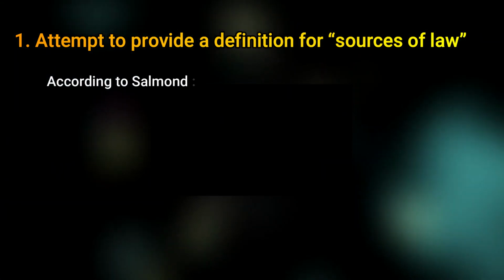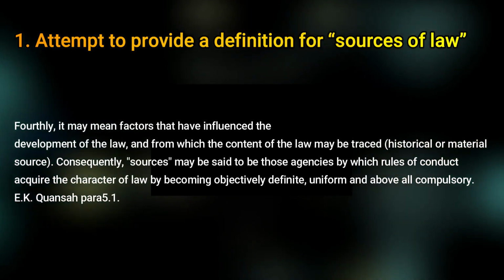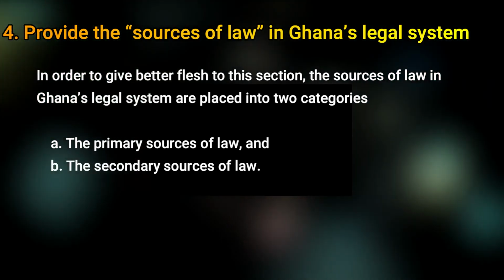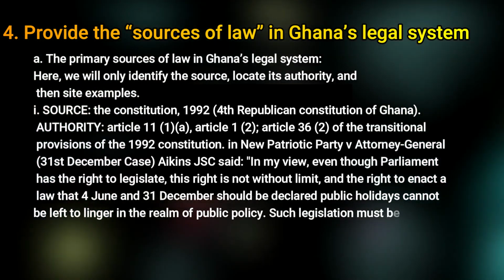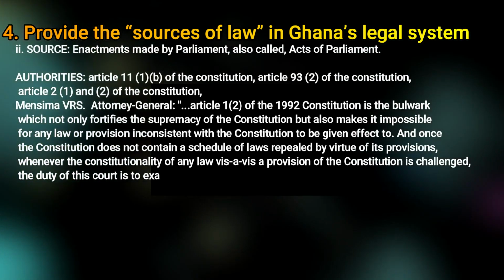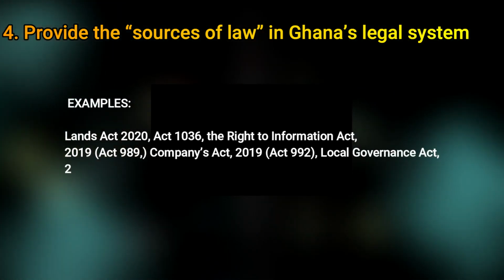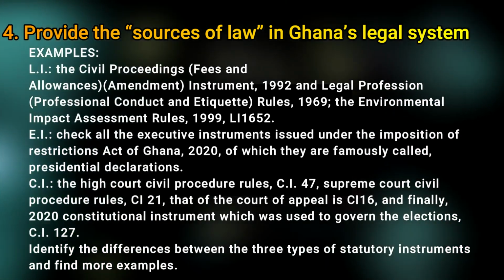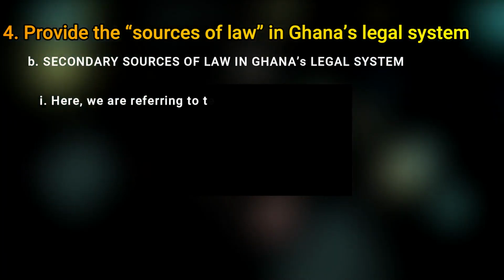The Ghana Legal System - Lesson 1 (sources of law)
A first in-depth session on the Ghanaian legal system